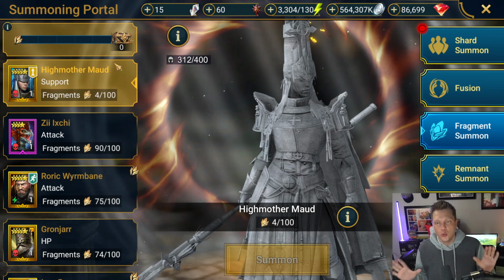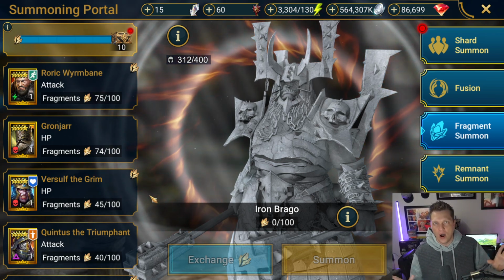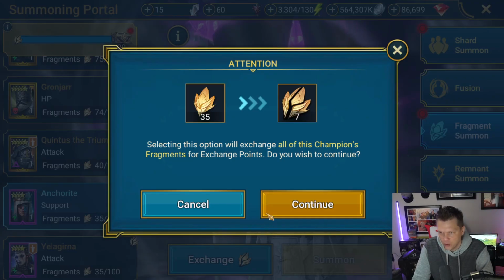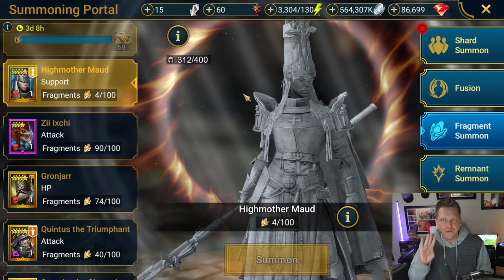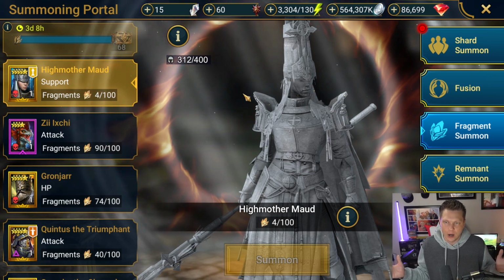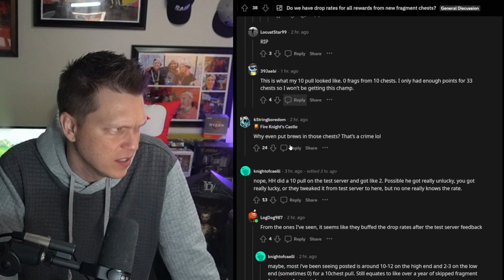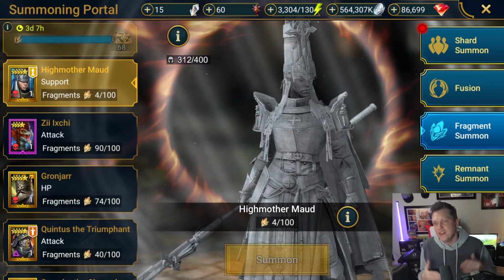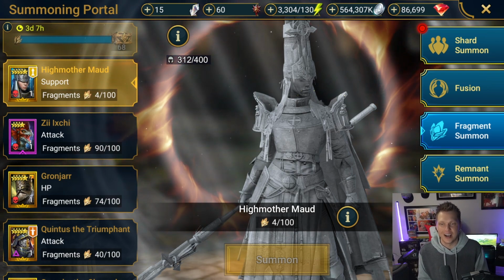My Worst Nightmare Came True... | RAID Shadow Legends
ChoseN goes over why the newest game mechanic addition to RAID Shadow Legends is unfortunately going to be not what everyone hoped.